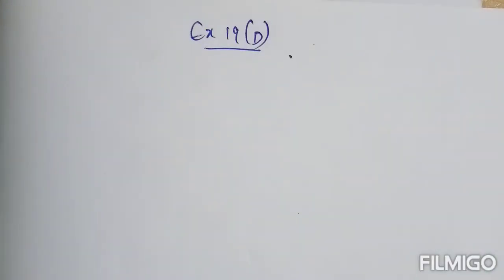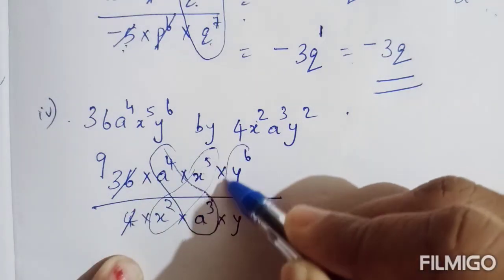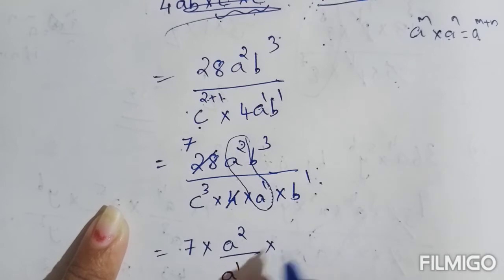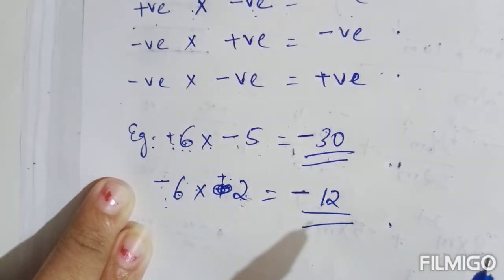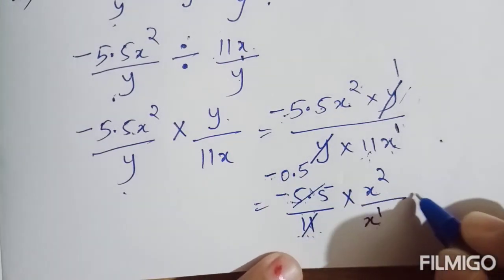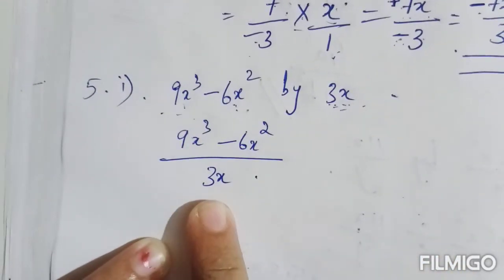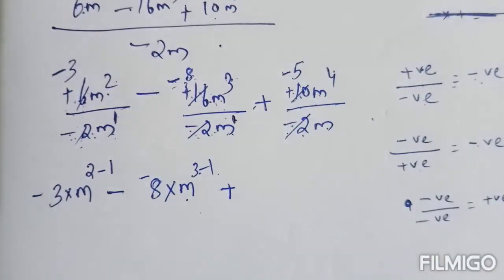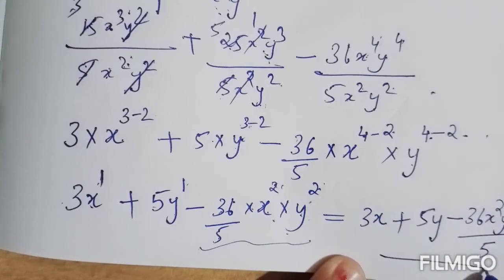13 October 2021